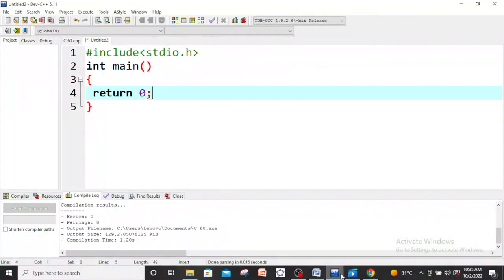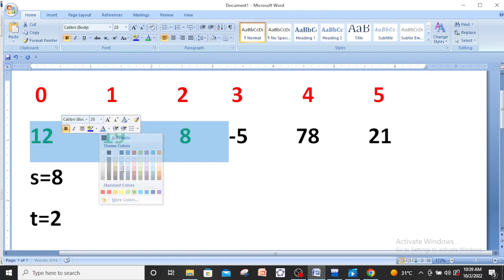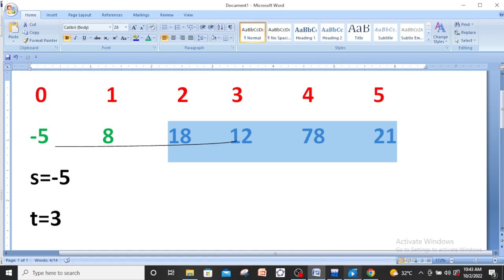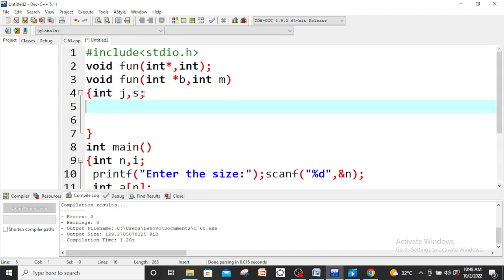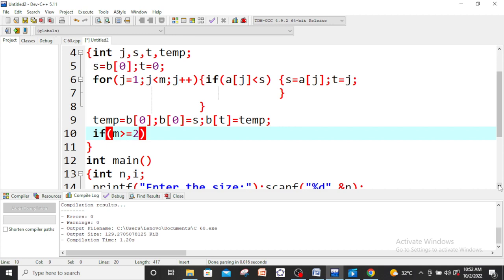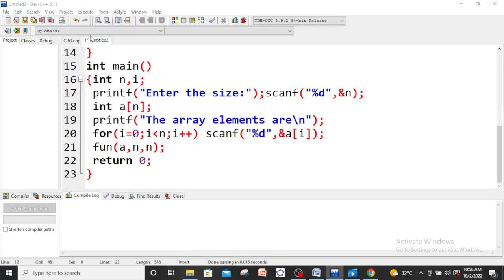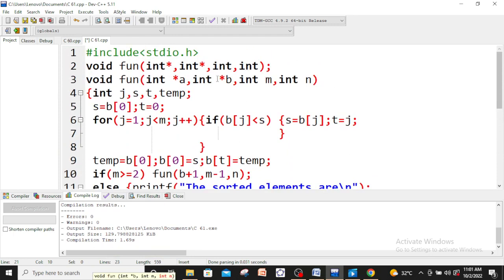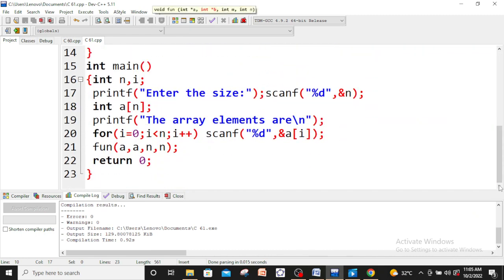C 61 Selection SortMethod 2 Sorting of An Array